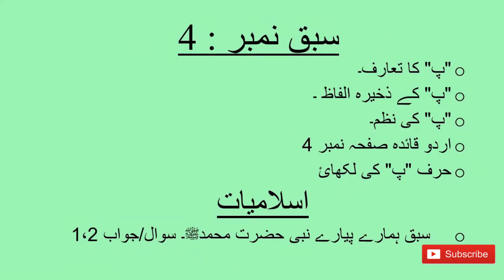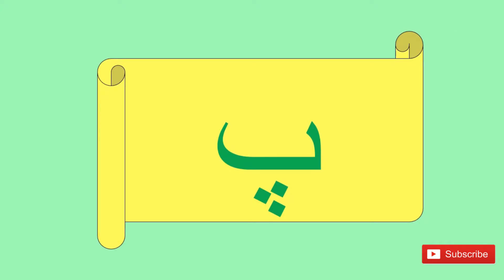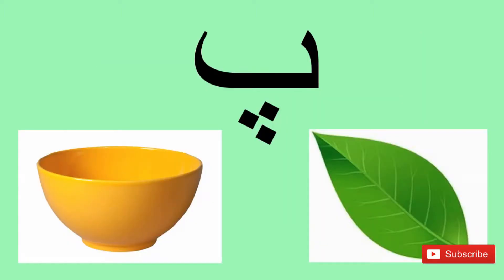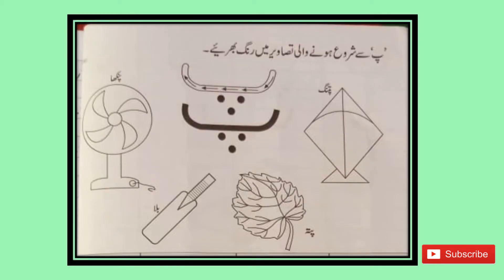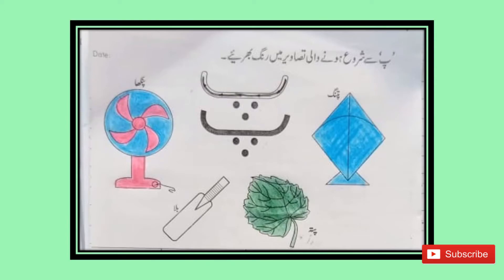Metropolitan School Aug Week 1 Kg1 Urdu Islamiat Lesson